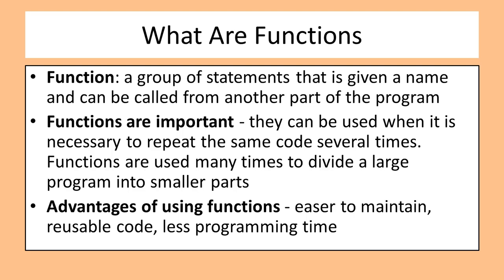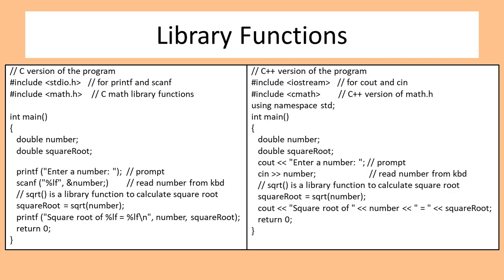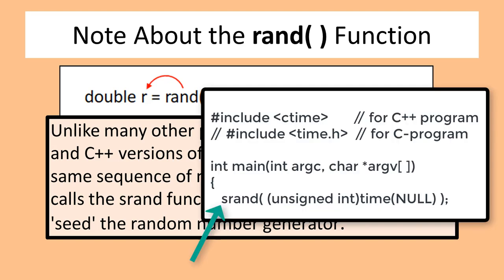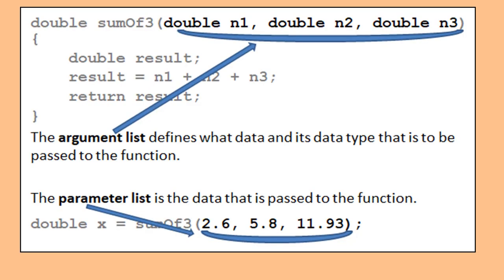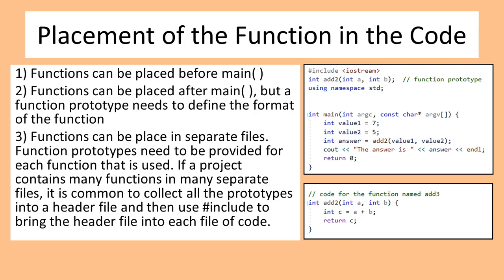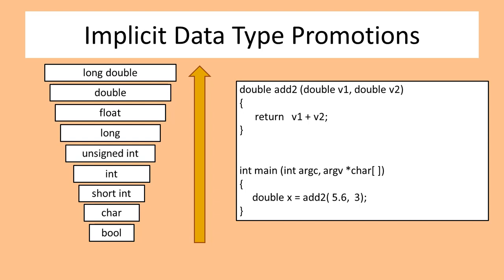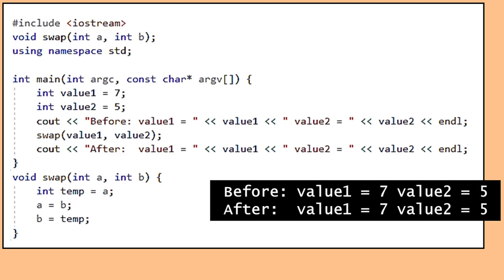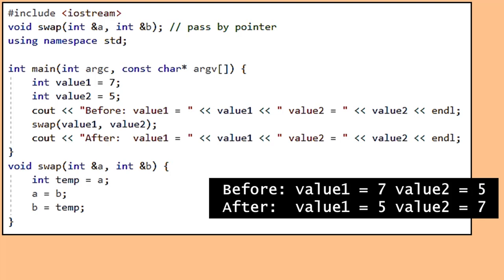C / C++ Functions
The video discusses library functions and user defined functions,
calling a function - arguments and parameters, function prototypes,
pass by value, pass by pointer and pass by reference.